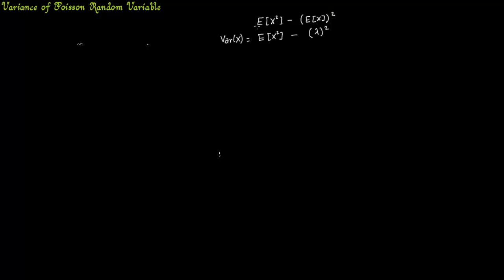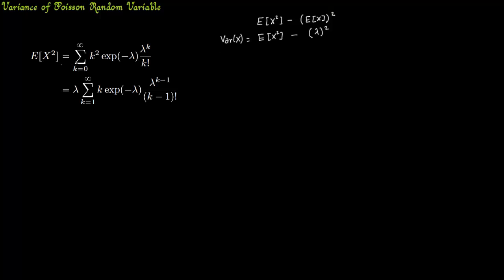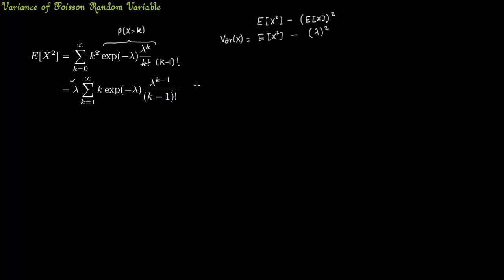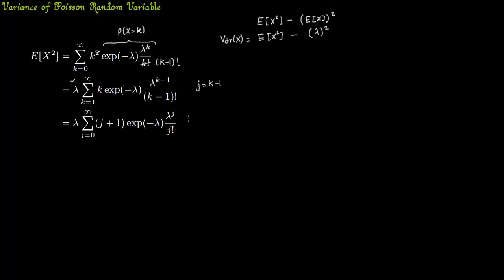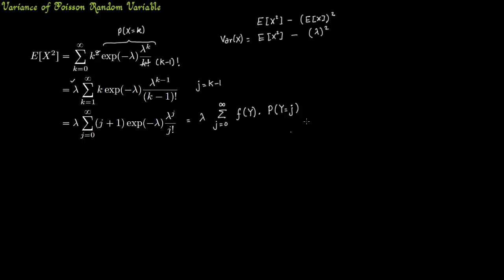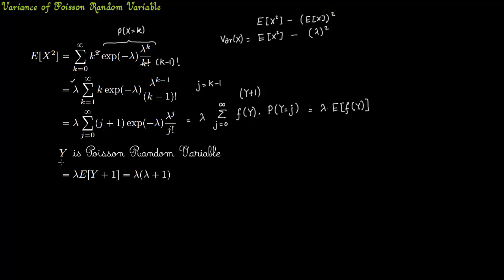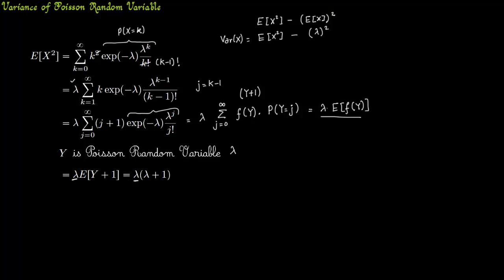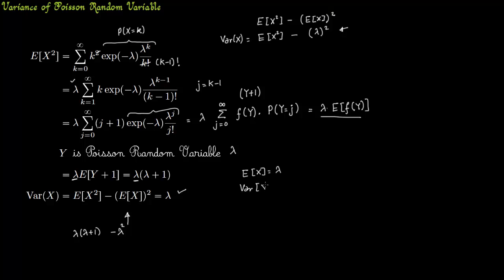Prob 5 8 Variance of a Poisson Random Variable